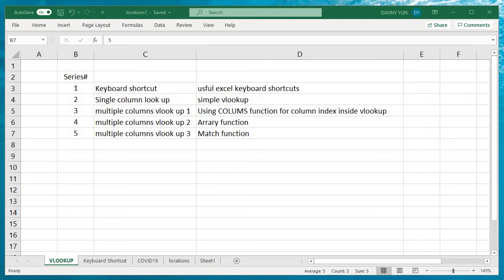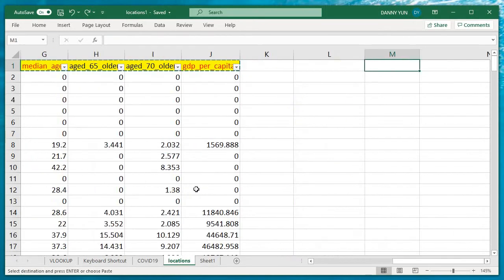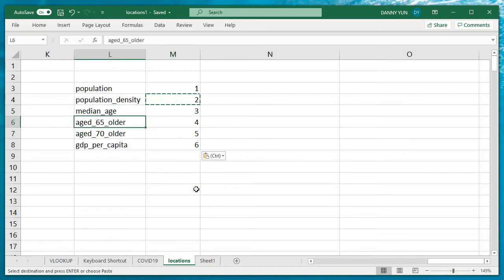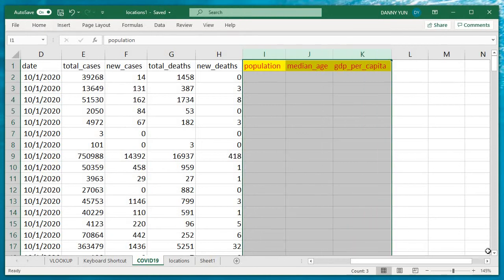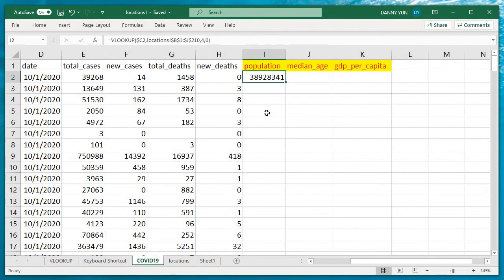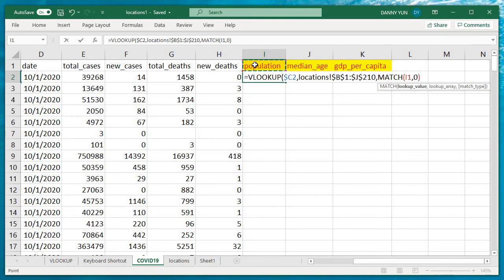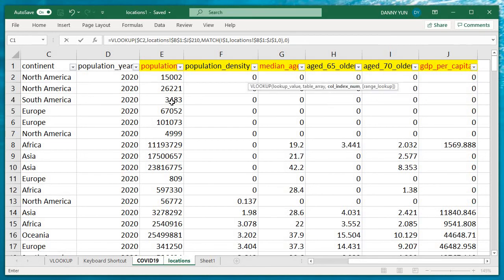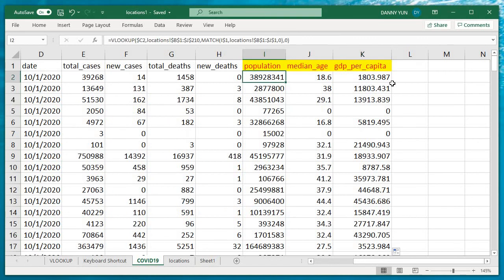VLOOKUP4 MATCH function to find column index number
Useful Keyboard Short cuts